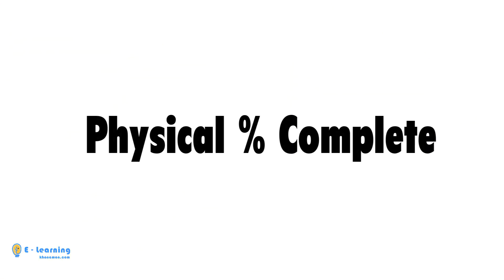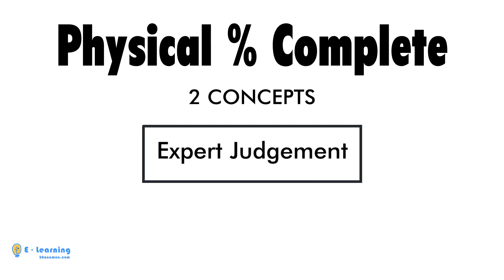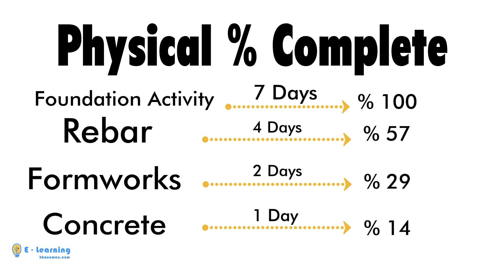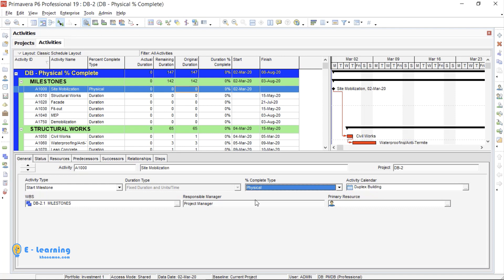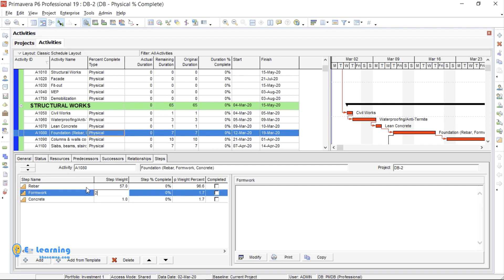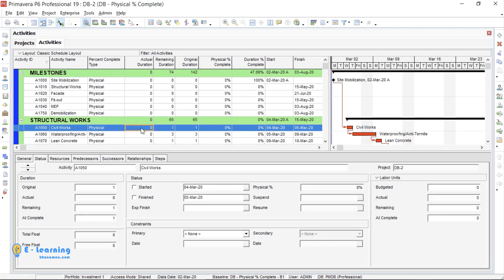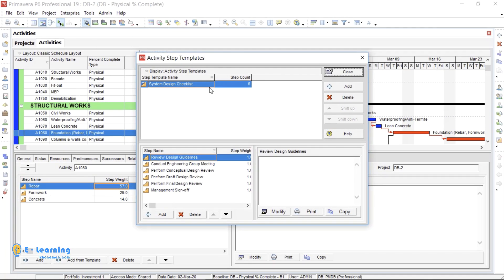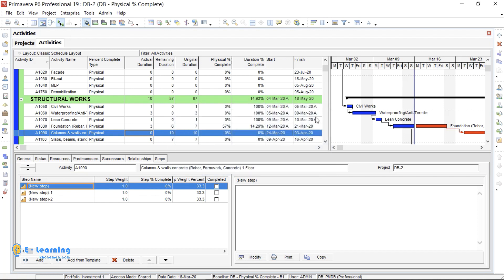Get 100% Accurate Results with Physical % Complete in Primavera!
Unlock the secrets to mastering Primavera with our comprehensive guide on Physical % Complete. In this tutorial, we break down the process step-by-step, making it easy for beginners and experts alike to understand and apply this crucial concept in project management. Learn how to accurately track project progress and enhance your scheduling skills. primavera physical%complete

In this Trip, we start Together; you will learn from the basic to the advanced level of primavera to prepare a complete work schedule. Also analyzing and tracking Duplex Villa with a user-friendly environment and with lifetime Great Support ✌🏻